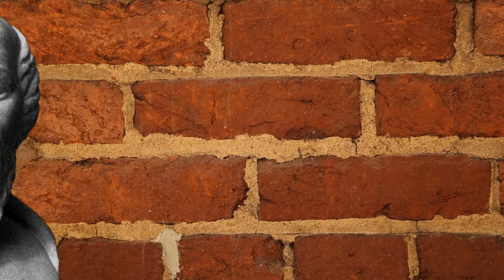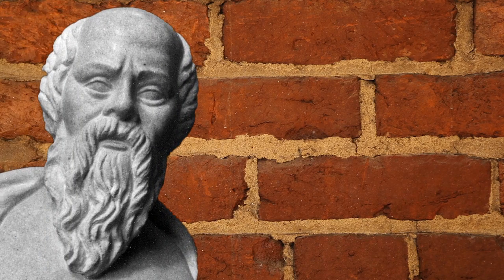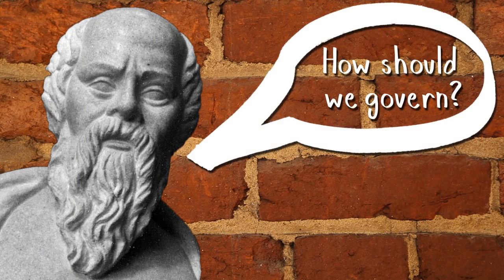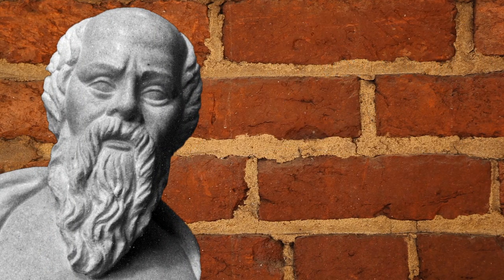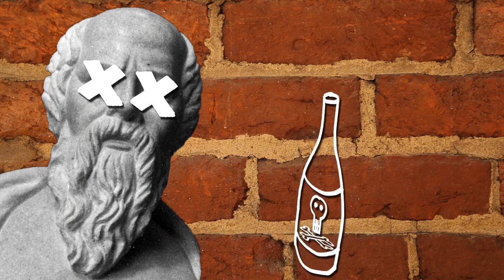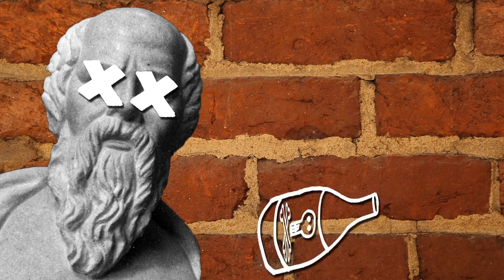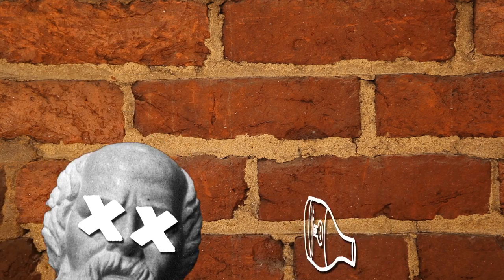Course Overview: Western Political Thought - Political Science 201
Purpose of Course:

Political thought, or political philosophy, is the study of questions concerning power, justice, rights, law, and other issues pertaining to governance.  Whereas political science assumes that these concepts are what they are, political thought asks how they have come about and to what effect.  Just as Socrates' simple question "How should we be governed?" led to his execution, the question "What makes a government legitimate?" leads to political turmoil when posed at critical times.  Political thought asks what form government should take and why; what duties citizens owe to a legitimate government, if any; and when it may be legitimately overthrown, if ever.  Generally speaking, political thought, political philosophy, and political theory are terms often used interchangeably to mean the study of philosophical texts related to politics.

This course examines major texts in the history of political thought.  Many of these texts pose difficult questions concerning the political community, social order, and human nature.  This course also asks how different views on human nature and the uses of history inform the design of government.  It also considers the ways in which thinkers like Plato, Machiavelli, and Rousseau have responded to the political problems of their times, and the ways in which they contribute to a broader conversation about human goods and needs, justice, democracy, and the ever-changing relationship between the citizen and the state.  One of our central aims in this course will be to gain a critical perspective on our times by evaluating the strengths and weaknesses of various regimes and philosophical approaches.  We will also work to better understand those assumptions and basic concepts that define the field of political science.

Each of the three units that comprise this course is devoted to a broad theme central to understanding politics.  The first unit, centered upon the texts of Plato and Aristotle, will address the polis, or political community.  The second unit, featuring the work of John Locke, Niccolò Machiavelli, and Thomas Hobbes, will explore the modern state and constitutional government.  The third unit, introducing the texts of Jean-Jacques Rousseau, Alexis de Tocqueville, Karl Marx, and Friedrich Engels, will focus on democracy and the critique of liberal ideology.  You will find that these political philosophies have shaped various forms of government, from tyranny to republican democracy and welfare states.

This video is part of POLSC201 as part of our Western Political Thought area of study

), however, some of the assets may carry their own licenses.

"Aristotle" is attributed to Lysippos and is in the public domain.

"Socrates" is attributed to Qbricard and is in the public domain.

"Hobbes" is attributed to John Michael Wright and is in the public domain.

"Tocqueville" is a faithful photographic reproduction of an original two-dimensional work of art and is in the public domain.

Note: Sean Connor is no longer the Saylor Archivist.  He is now Saylor's Community Engagement Manager.